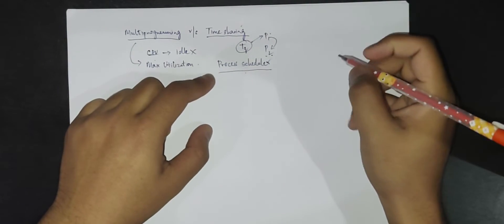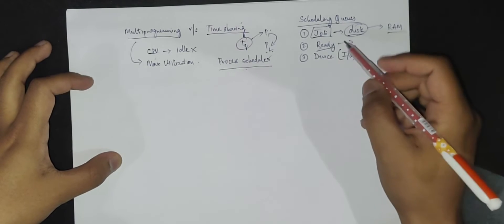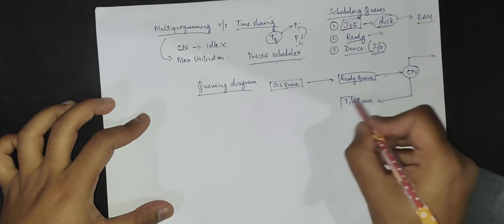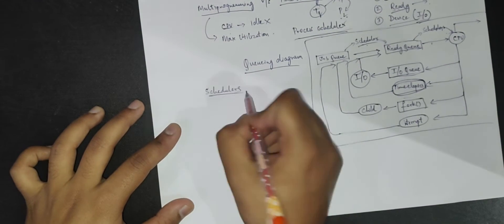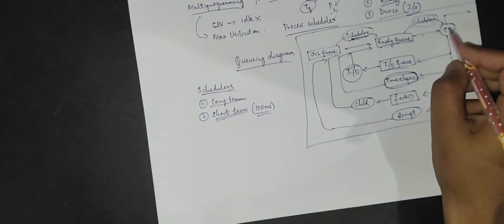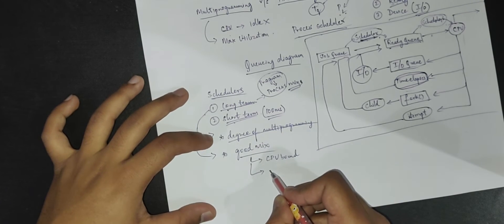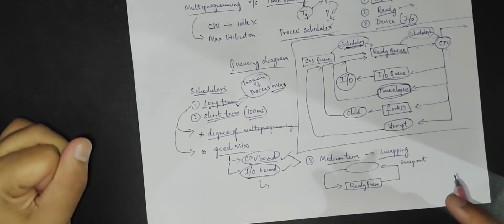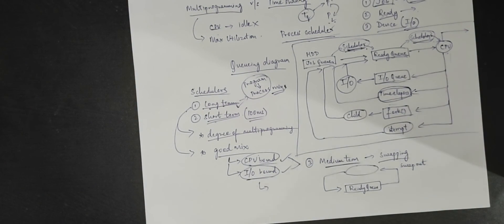Process schedulers, scheduling queues and queueing diagram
Process Scheduling in Operating Systems | Long, Short, and Medium-Term Schedulers Explained

In this video, we dive into Process Scheduling, a crucial concept in the design of operating systems. We break down the three types of Process Schedulers: Long-Term, Short-Term, and Medium-Term Schedulers. You’ll also learn about the various scheduling queues such as the Job Queue, Ready Queue, and Device (I/O) Queue, all explained through an easy-to-follow Queuing Diagram.

Key topics covered:

 • Long-Term Scheduler: Managing job admission
 • Short-Term Scheduler: Allocating CPU time to processes
 • Medium-Term Scheduler: Handling suspended processes
 • Job Queue, Ready Queue, I/O Queue: How processes are managed across different states
 • Visualizing the scheduling process using the Queueing Diagram